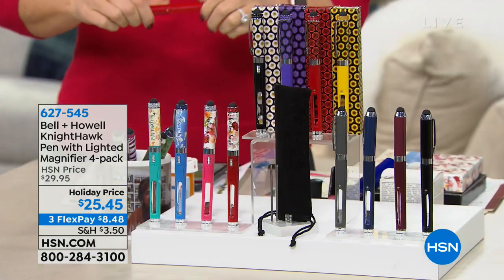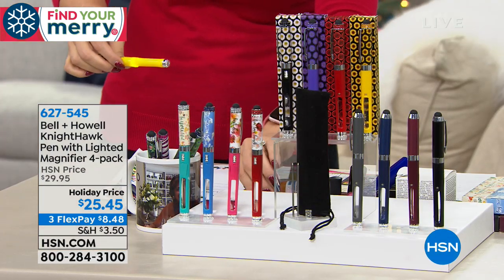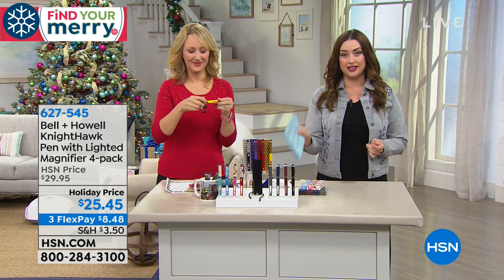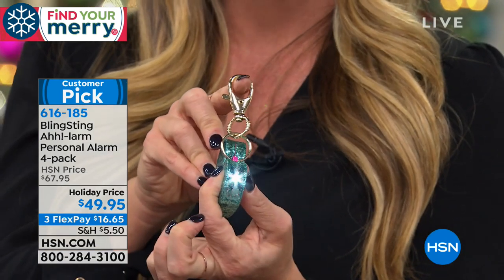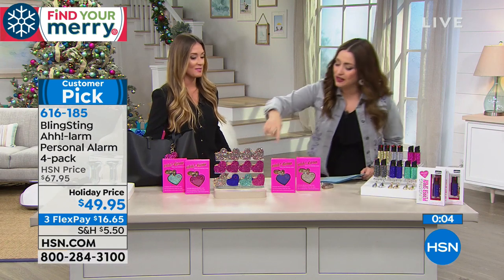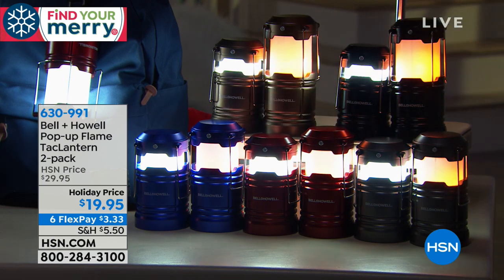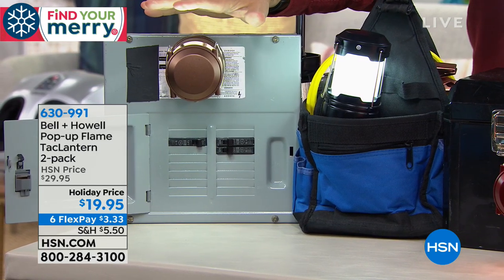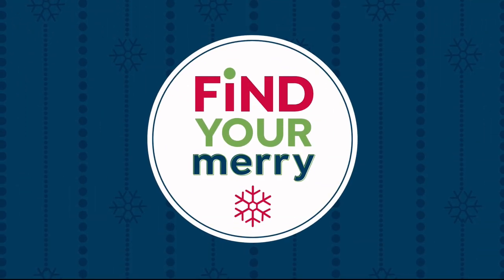HSN | Great Gifts 12.12.2018 - 01 PM